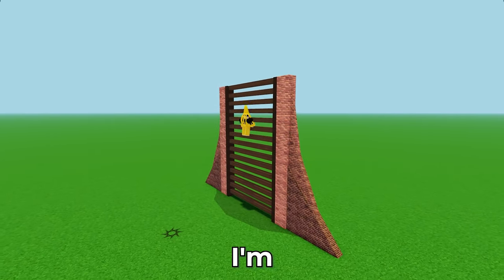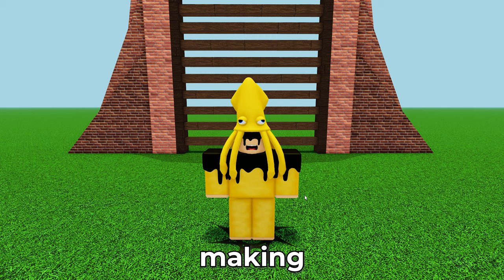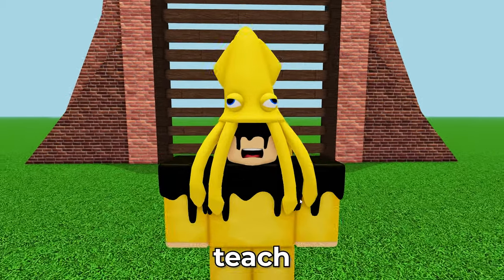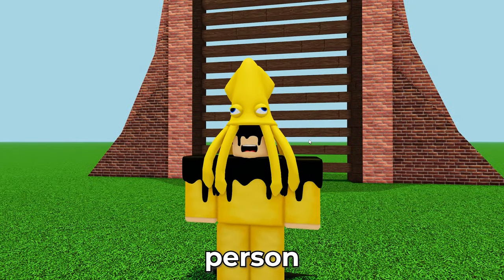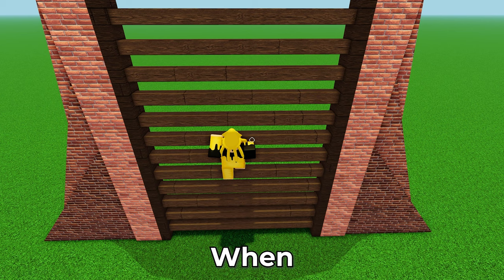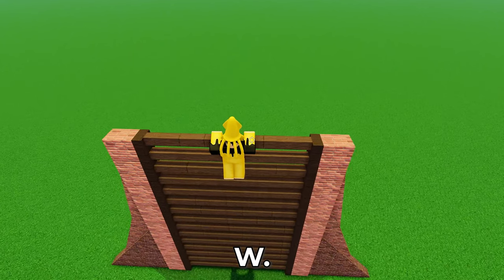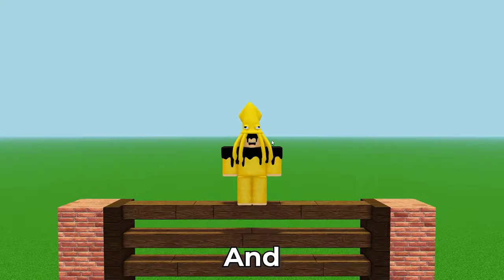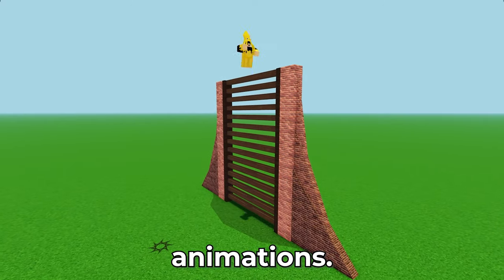How to Ladder Flick! (Roblox Glitch)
This glitch is used to go up ladders INSANELY FAST and can be used in ANY ROBLOX GAME with R6 and R15 Animations!

Welcome to our ultimate guide on mastering the ladder flick glitch in Roblox! In this video, we will provide you with all the techniques and tips you need to become a pro at executing this glitch flawlessly. Are you struggling to perform the ladder flick glitch in Roblox? Look no further! Our detailed tutorial will break down the process step-by-step, ensuring you can replicate and master this tricky maneuver with ease. Whether you're a beginner or an experienced Roblox player, this glitch can take your gameplay to the next level. The ladder flick glitch allows you to gain an advantage over opponents, giving you a strategic edge in various Roblox games such as difficulty chart obby, tower of hecc & any obby game. Throughout this video, we will demonstrate different gameplay scenarios where the ladder flick glitch can be effectively utilized. By following our expert advice, you'll learn the best techniques to execute this glitch seamlessly and surprise your opponents. We want to ensure you avoid unnecessary frustrations and truly excel at executing this glitch consistently. Ready to become a ladder flick glitch expert? Join Squid Magic as he uses a roblox glitch and glitches his way up the ladder in the fastest and quickest way possible. This is apart of the like a pro series and can be used in popular games such as Difficulty Chart Obby, Tower of Heck, Obby games, glitch games and so much more! This glitch is similar to the wall hop however your character is in the climbing animation instead. This roblox glitch works with both R6 & R15 animations. You are probably wondering How to climb ladders quickly in roblox? Well this video does just that! Let's achieve greatness together!